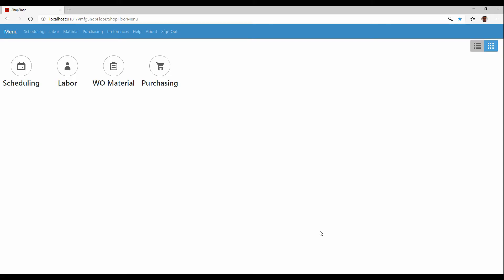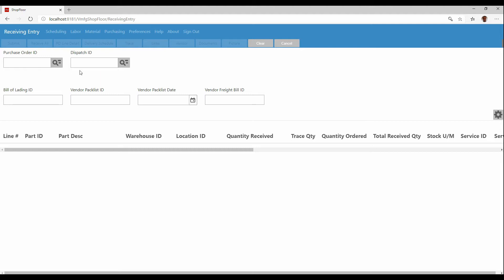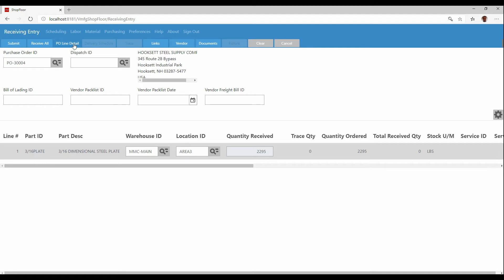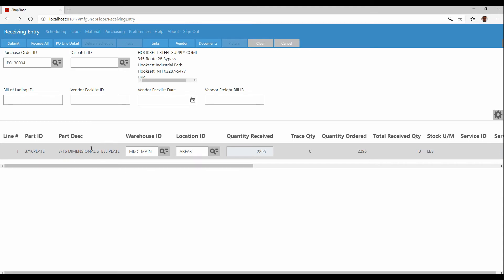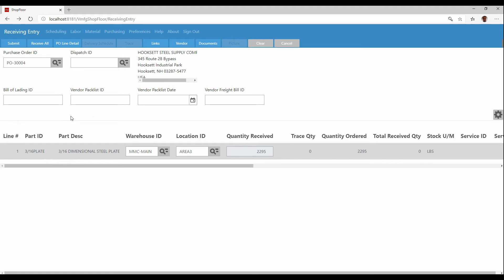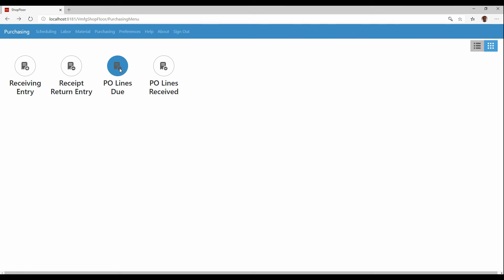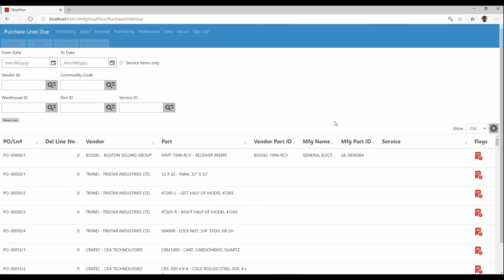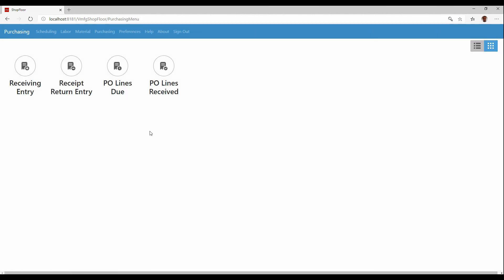VISUAL Shop Floor Mobile - Purchasing Module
VISUAL Shop Floor Mobile Purchasing Module. To learn about all modules, there are educational videos